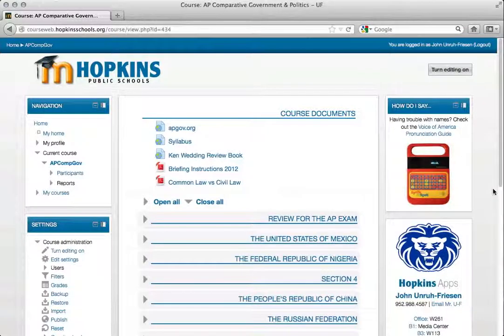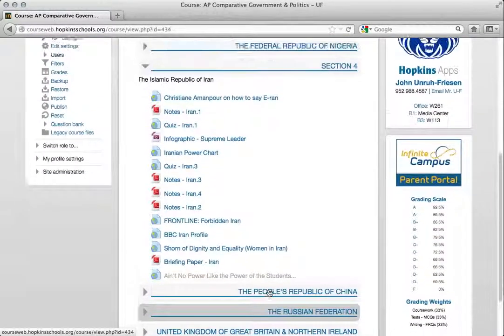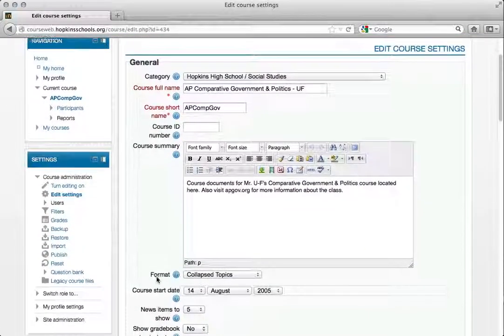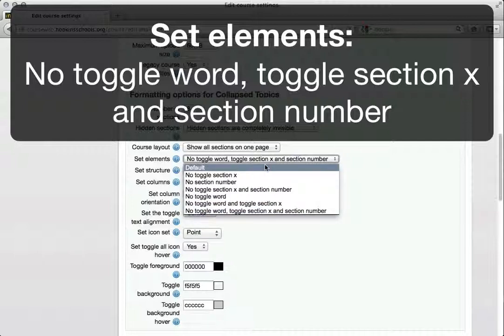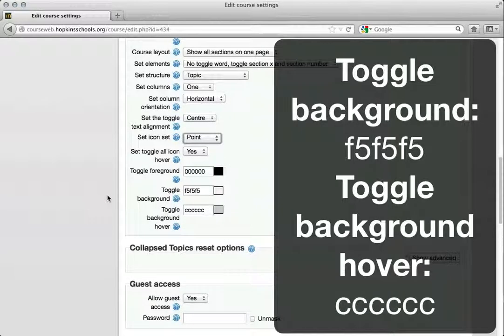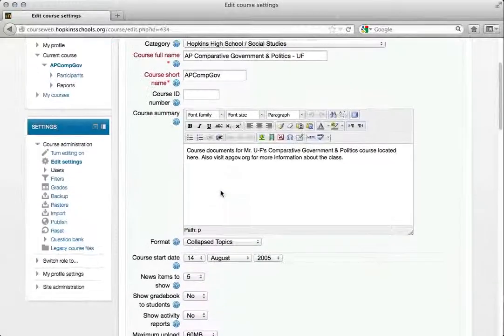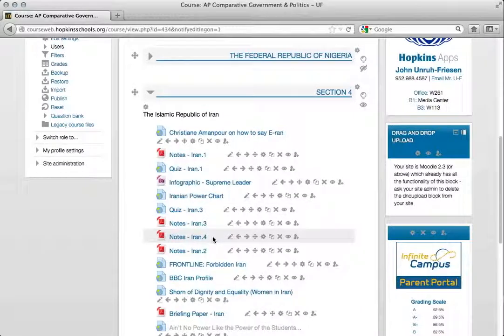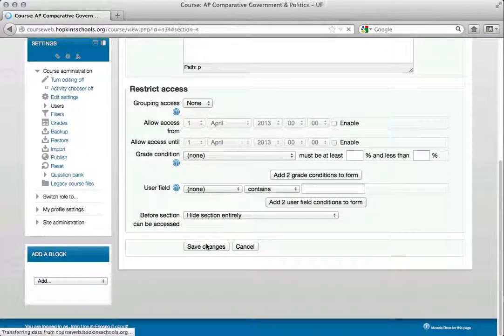Moodle Collapsed Topics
Learn how to avoid the "Moodle Scroll of Death"